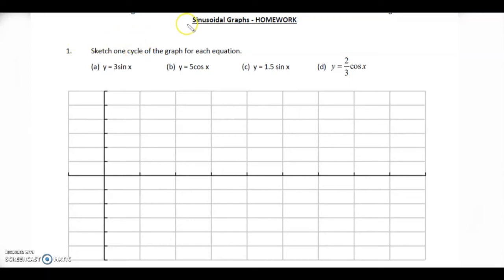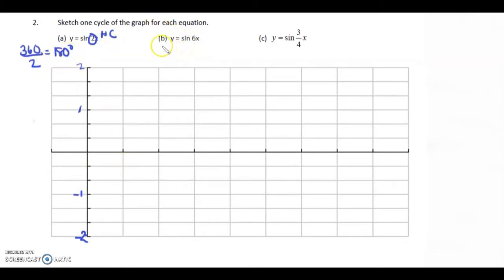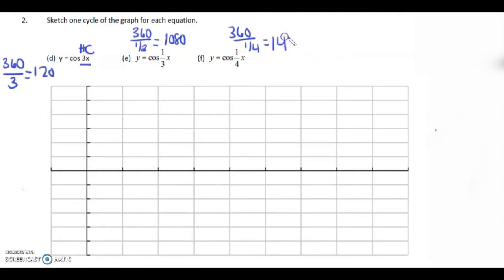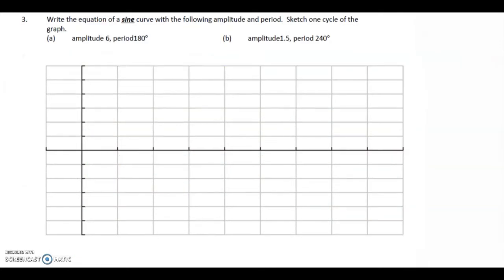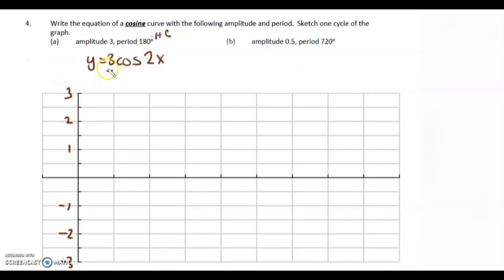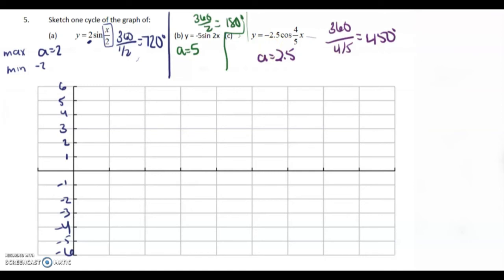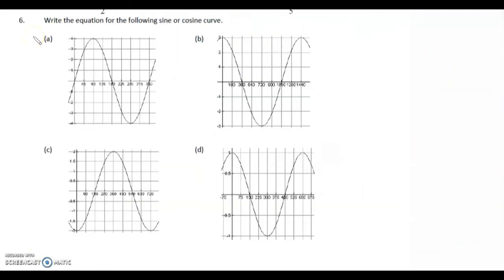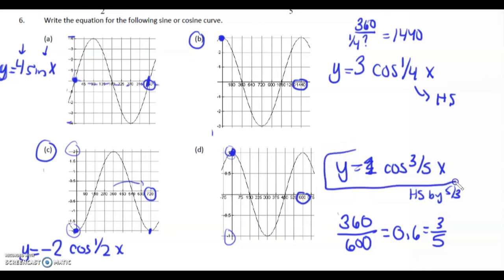MCR3U 5.3 Homework Graphing Sine and Cosine